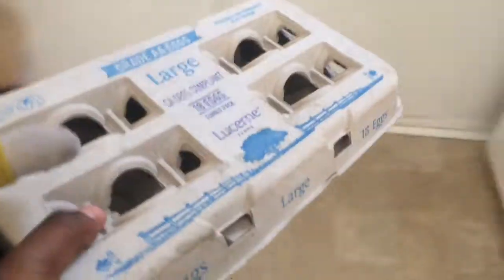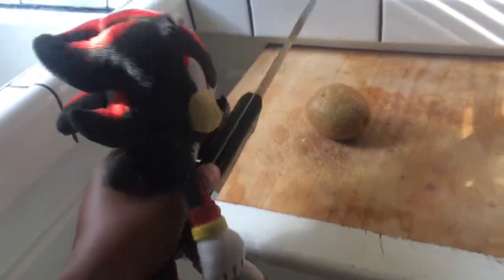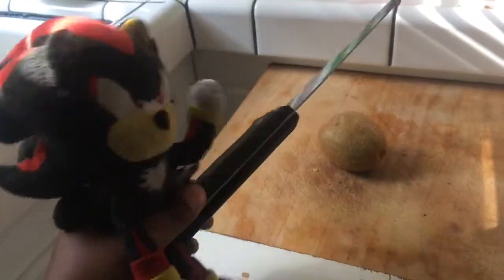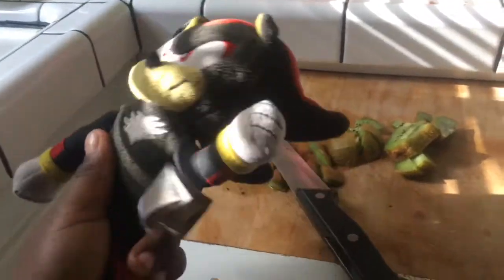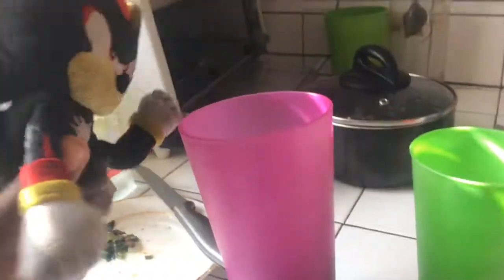Sonic plush adventures ep 63 making smoothies